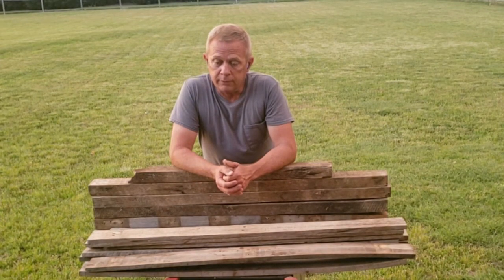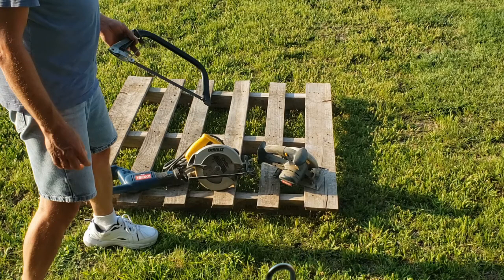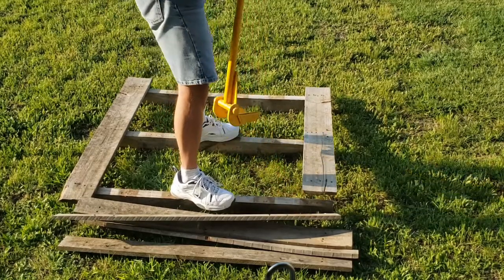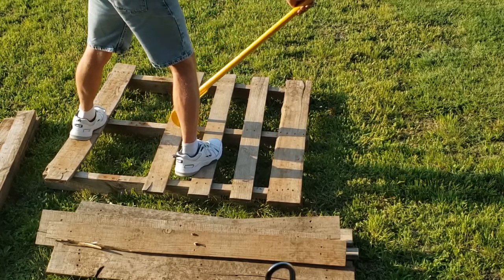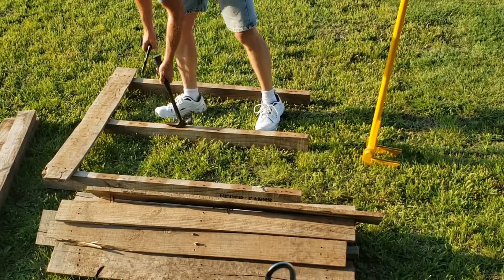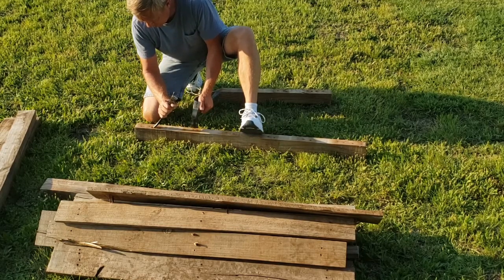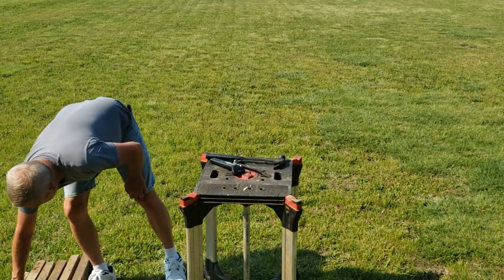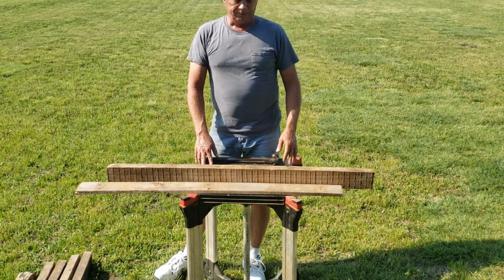Easiest Way to Take Pallets Apart - The Start of a Series : Pallet to Projects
This video will be the start of a 'Pallet to Project' series where we take free wood - add a little labor - and build something. The intent is to make at least two projects - one indoor, one outdoor - out of the two pallets I disassemble in this video.

Included are tips and things to keep an eye on when dealing with any reclaimed wood.

As noted in the video introduction, I've contacted Matthew Peech about referencing his video on his $6 Planter for the outdoor project.

Mentioned / shown in the video :
Pallet Buster
Little Wizard II